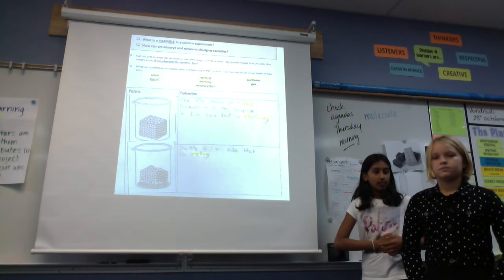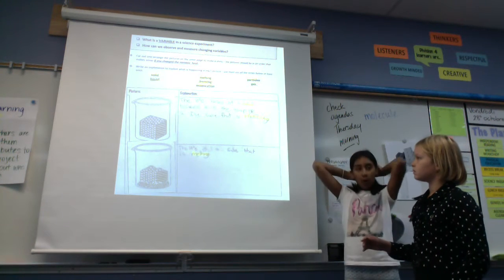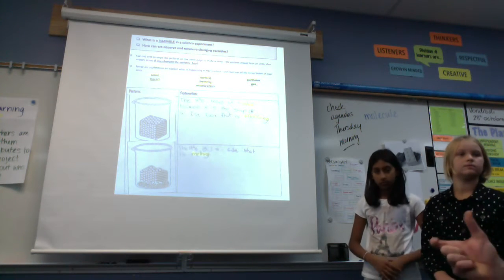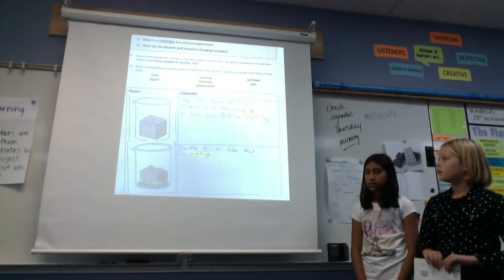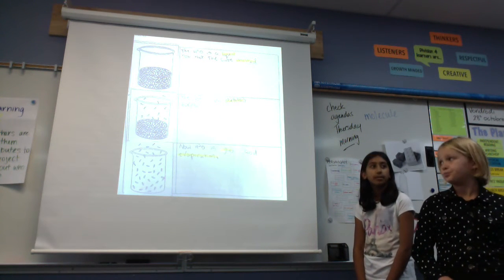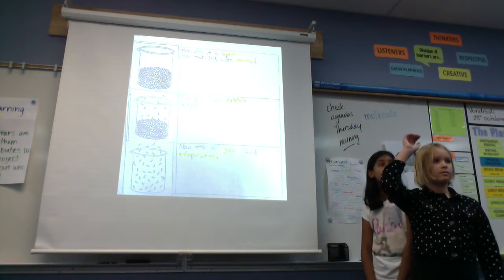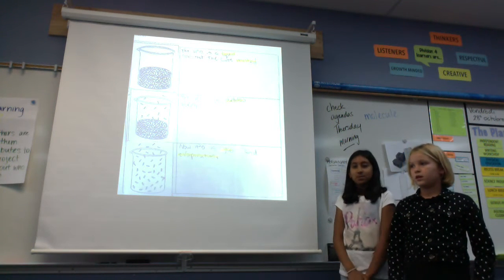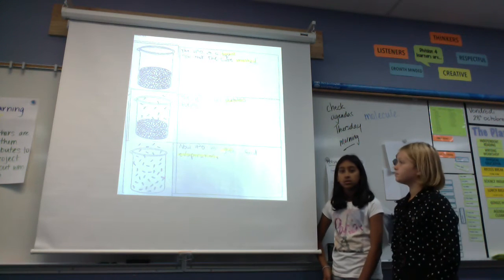Science Div4 Oct 28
Students explaining how independent variables affect a substance.